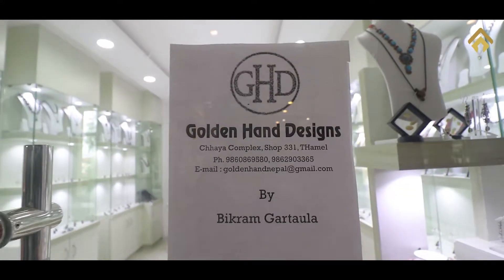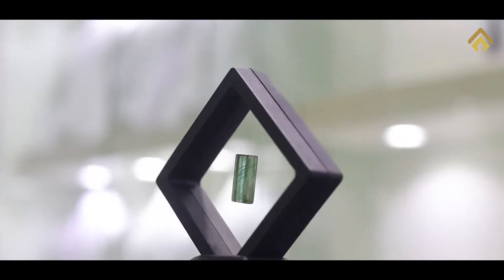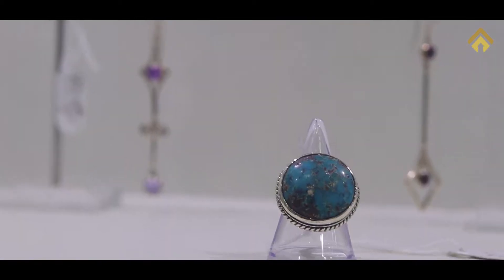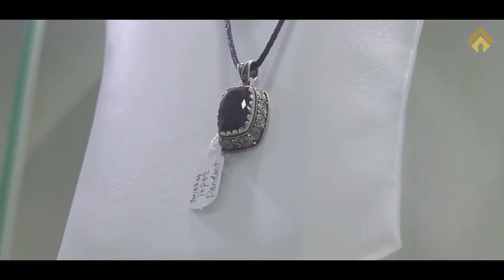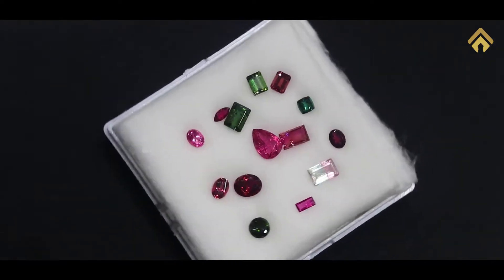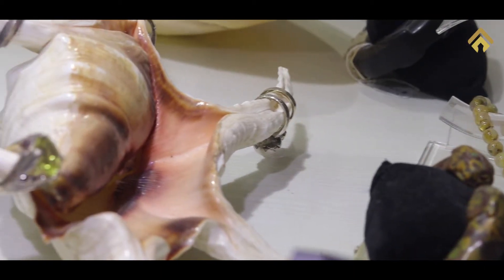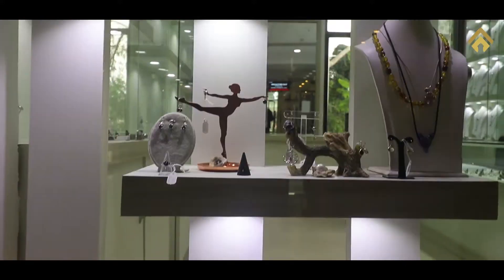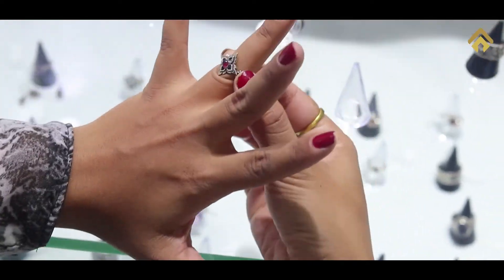GOLDEN HAND DESIGN - Chhaya Center Store Profile